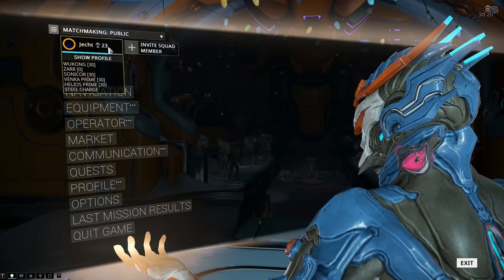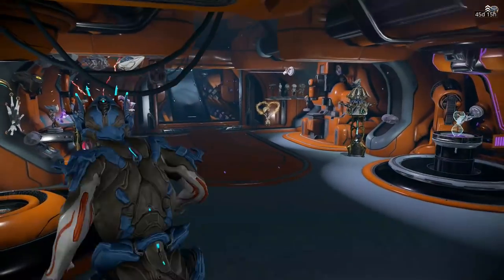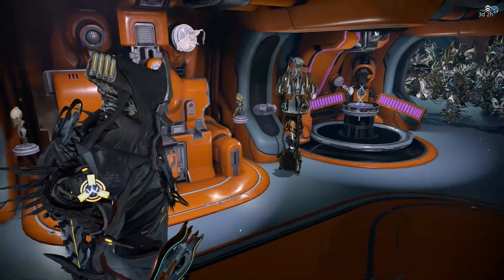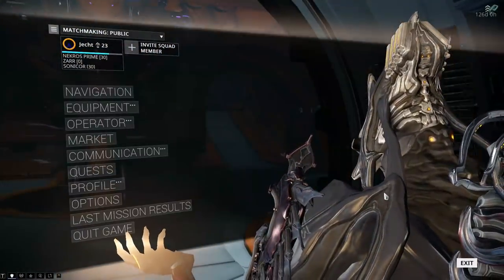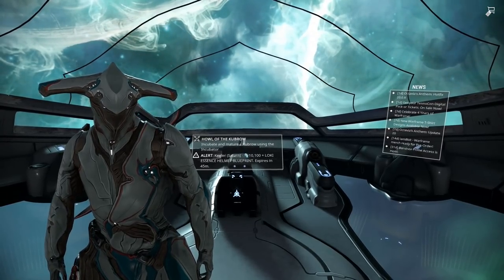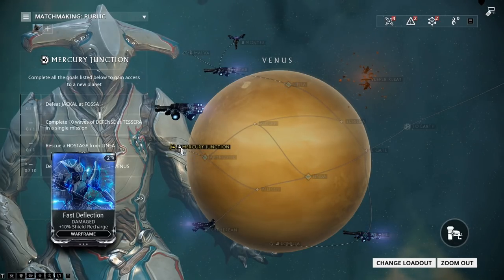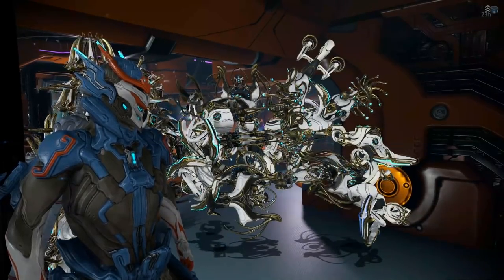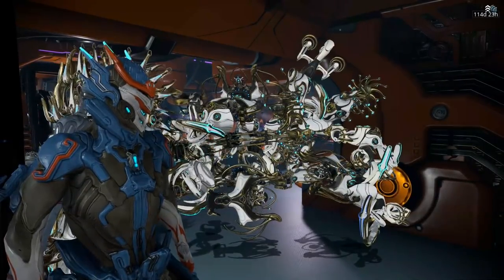Warframe - April Fools BTS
i was doing this anyway as a silly idea but enough people asked me enough questions about why i didnt change name after saying i was going to for along time and how i searched for myself and found no one that i thought i best do this.